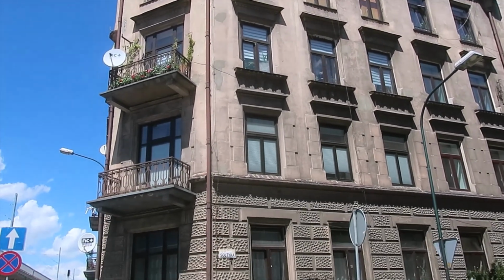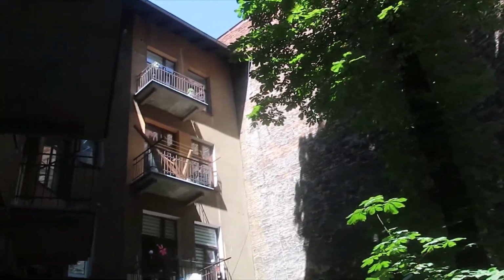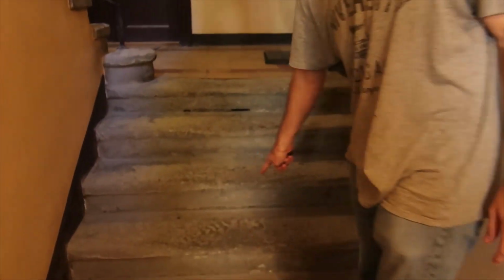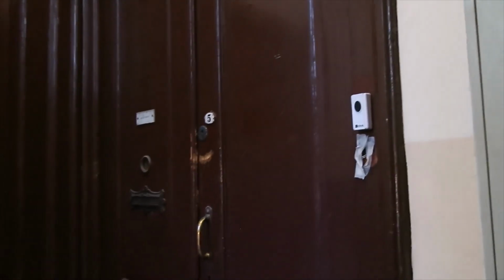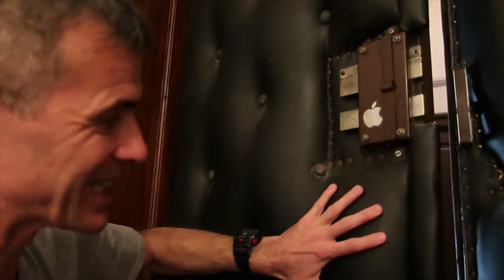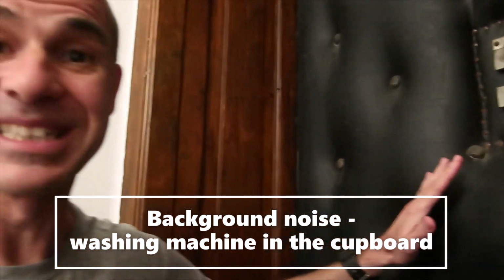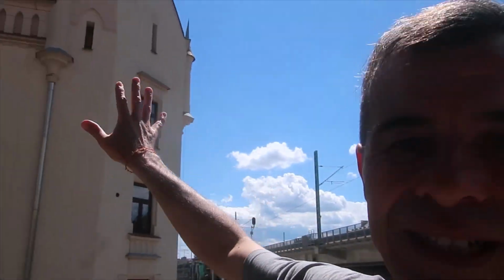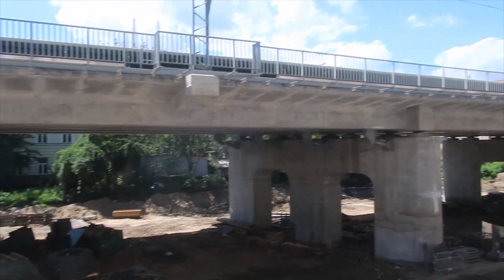Krakow Apartment Tour | Home for 3 Months COVID-19 Lockdown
This was the Airbnb apartment we ended up staying in for 3 and a half months of Coronavirus lockdown in Krakow.

We loved the feel of the building.  A solid construction from 1892.  We assume it is a traditional Polish building.  Do you know what the architectural style is called?

Come and have a look around what it is like inside one of these 19th century Krakow buildings!

✈️✈️ TRAVEL INSURANCE
SafetyWing

Salomon Hiking Shoes
Yoga Toes

We are long term backpackers - slowly travelling the world on a shoestring.  We tell our stories and give practical travel advice to help those who would like to see the world on a backpacker's budget.